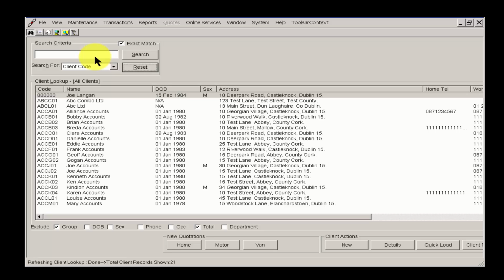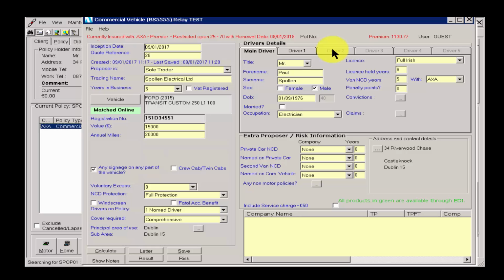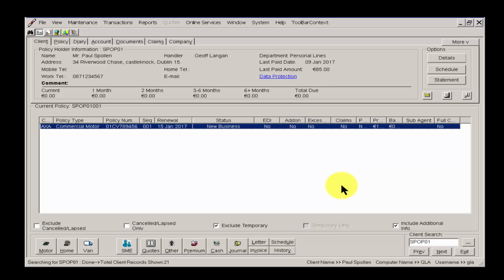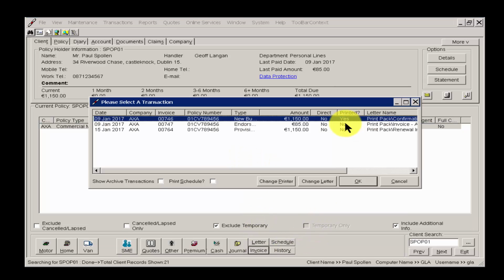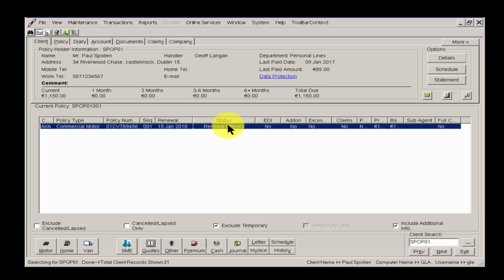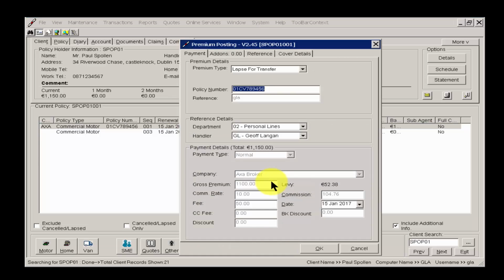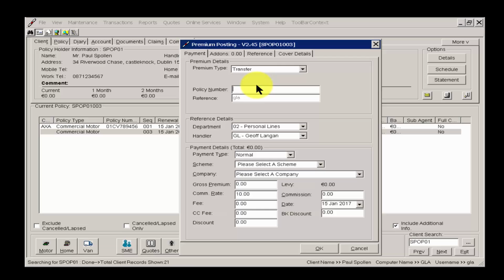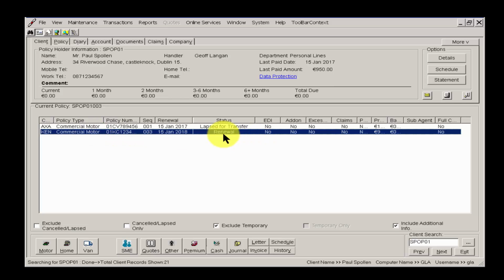Applied Comquote Non FC Renewals